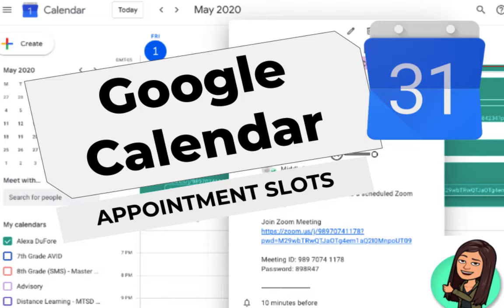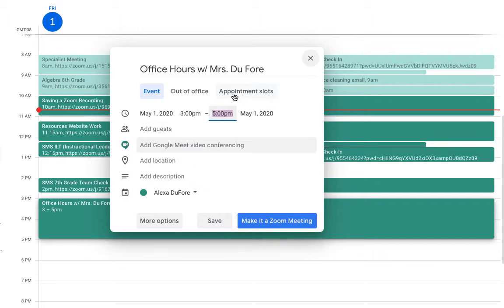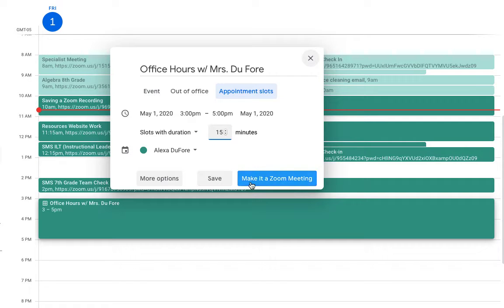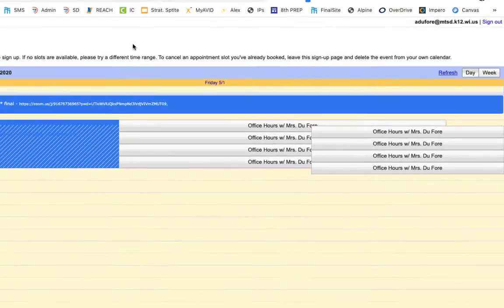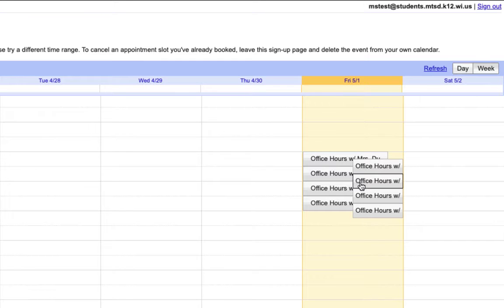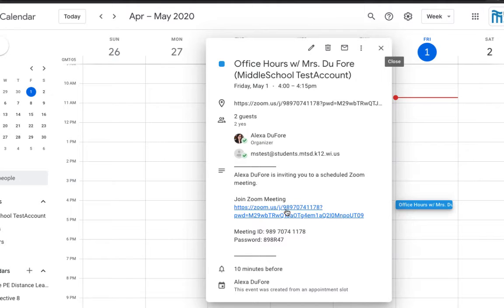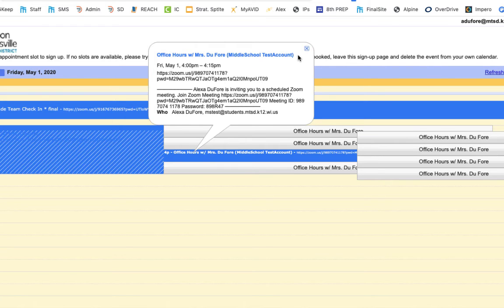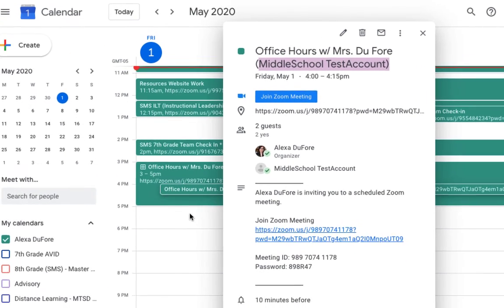Appointment Slots in Google Calendar